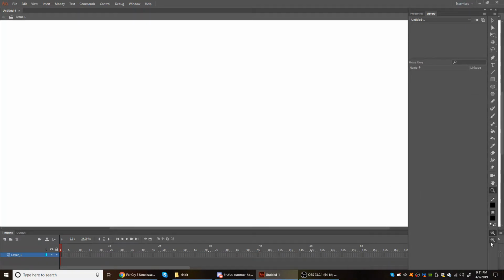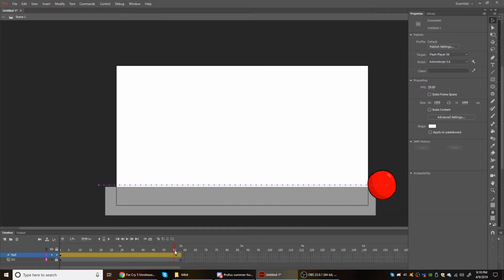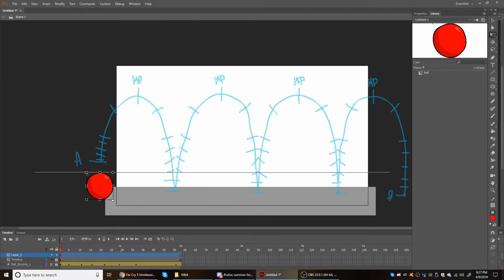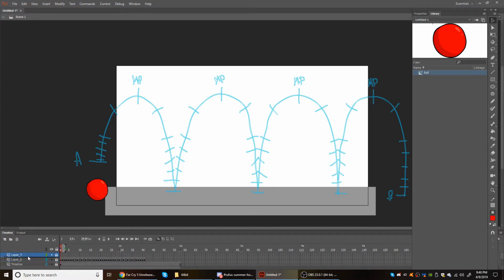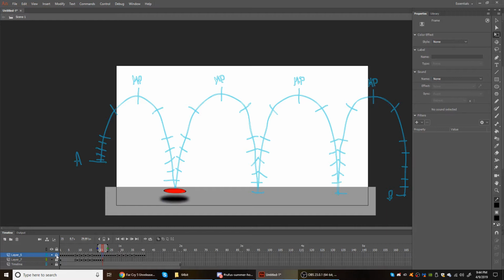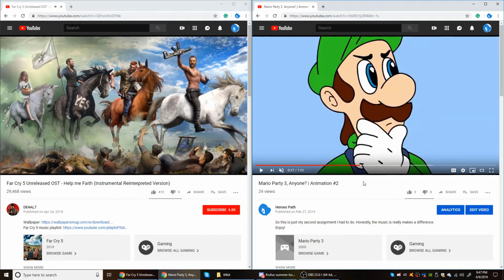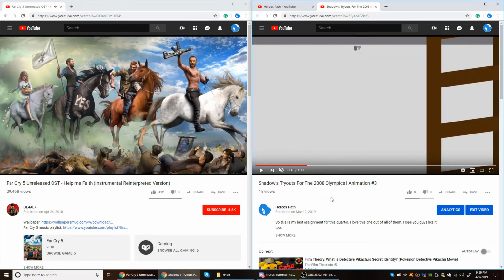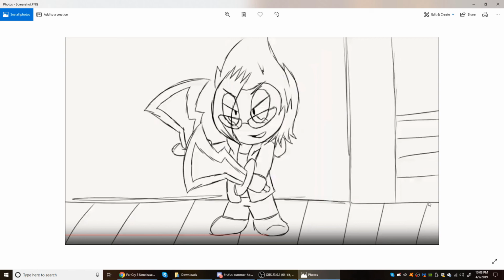HeroesPath Tutorial | Adobe Animate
Today, I go over what Adobe Animate is, how to use the basic features, and how to create a small basic animation that goes over the animation principles.

Leave any more tutorial requests in the comments below. Thank you!